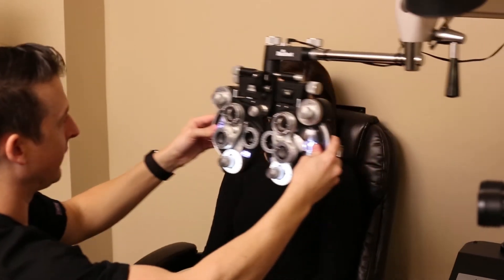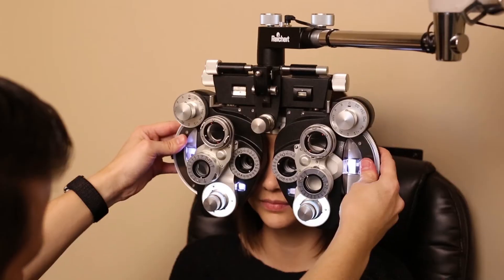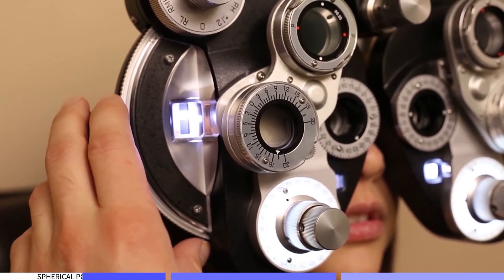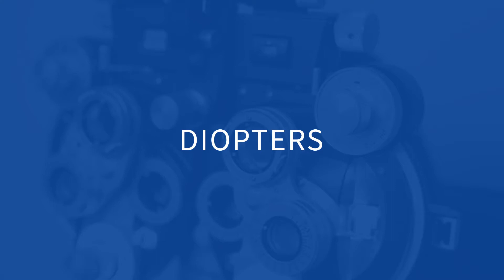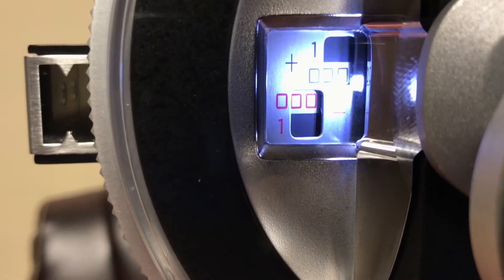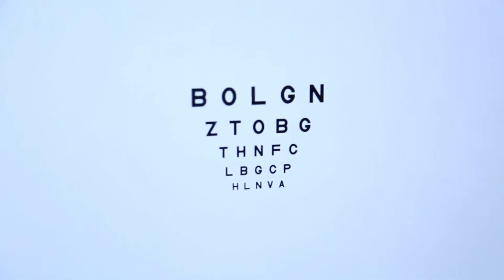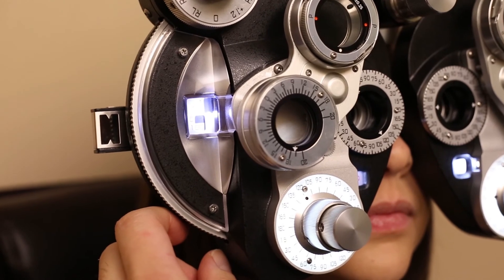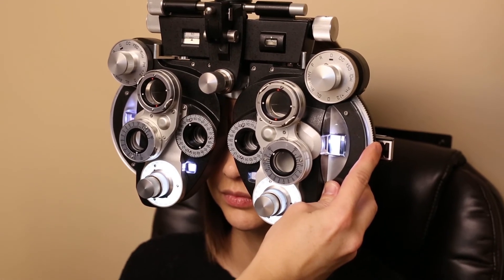How to Perform a Manifest Refraction (V1.1)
Joel Hunter, MD walks you through all the steps needed to perform a Manifest Refraction.